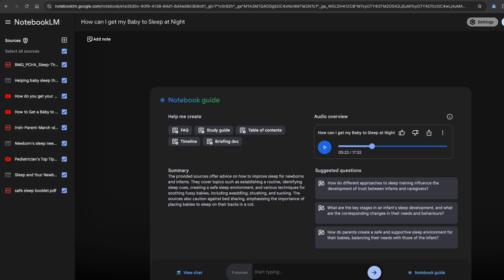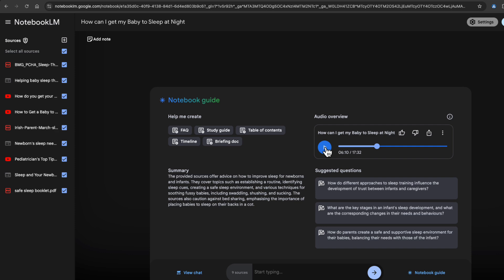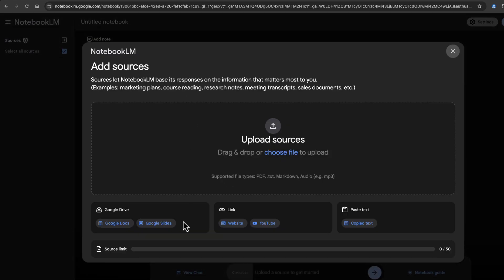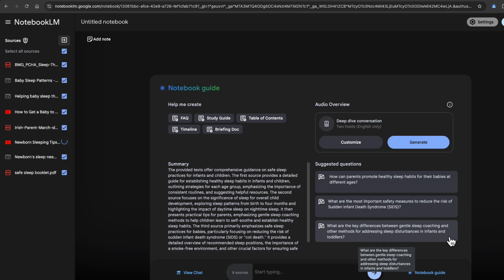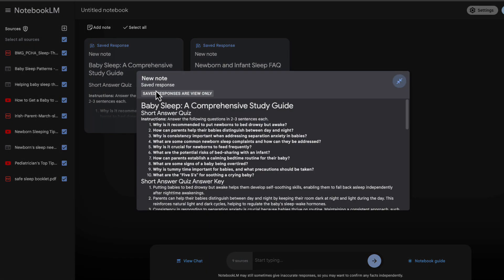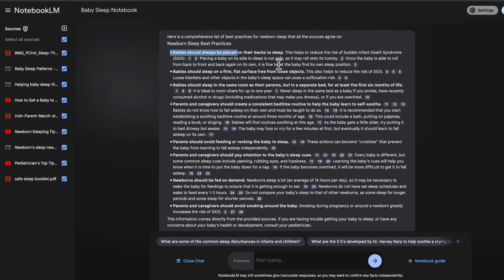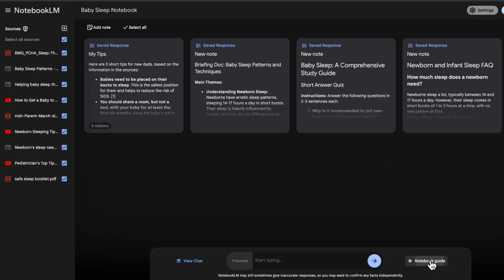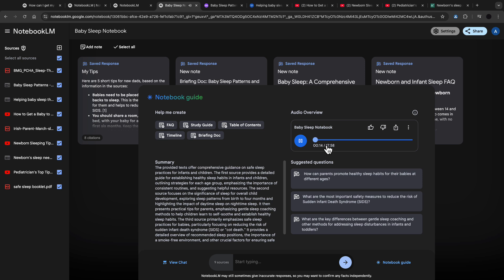How to Create AI Podcasts with NotebookLM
Learn how to create automated podcasts with the power of Notebook LM Magic! In this video, we'll explore the incredible capabilities of Notebook LM, a game-changing tool that enables creative automation like never before. Discover how to transform your notes into engaging audio content with ease, using Notes to Audio with Notebook LM. This will take your study to the next level as you can quickly turn notes in to audio to consume on the go.  Get ready to unlock the full potential of Notebook LM and revolutionize your learning.